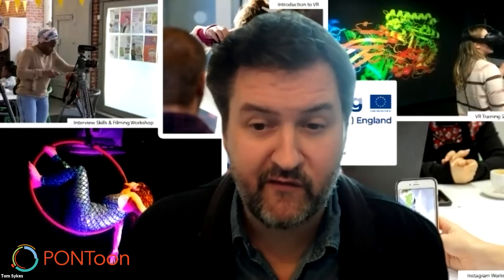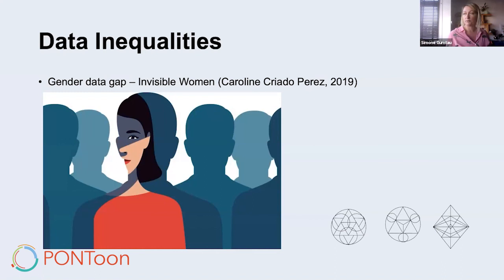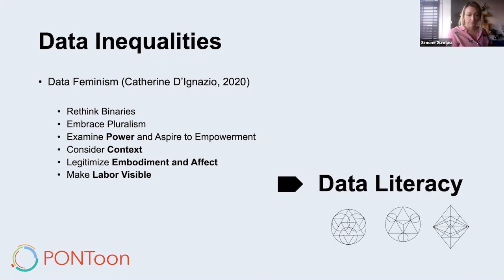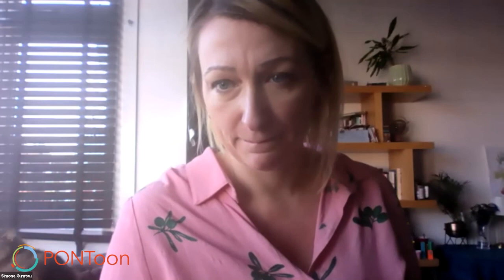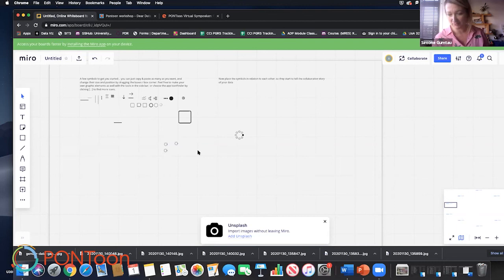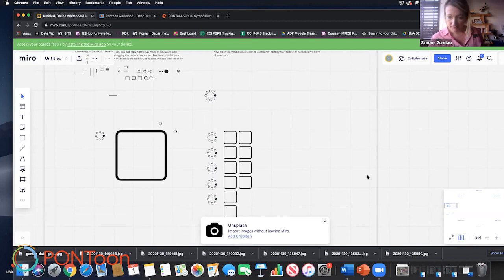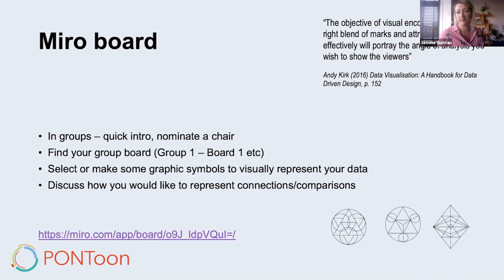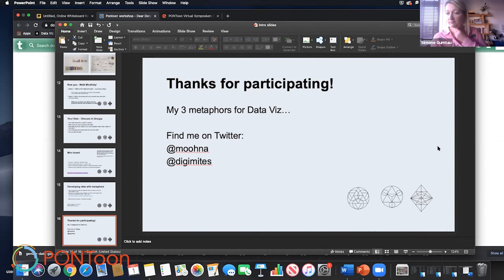Simone Gumtau - Dear Data: Information, Power and Feminism